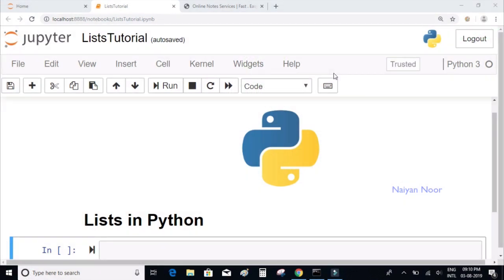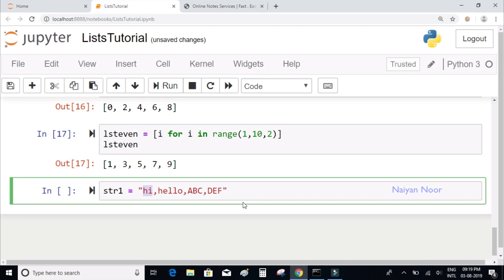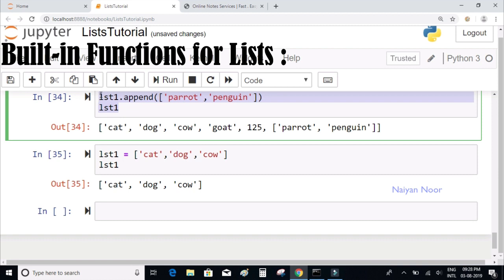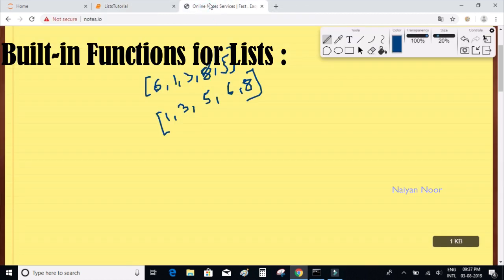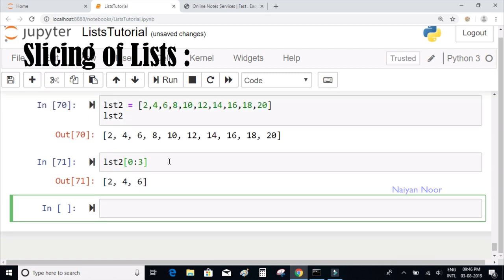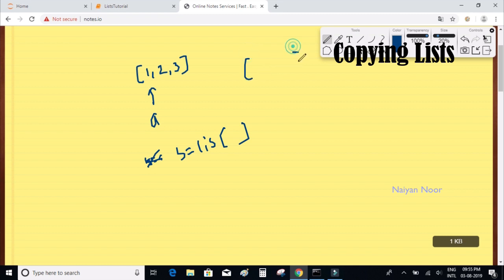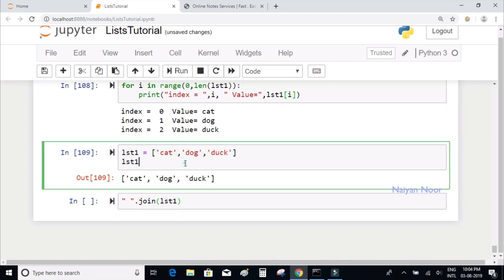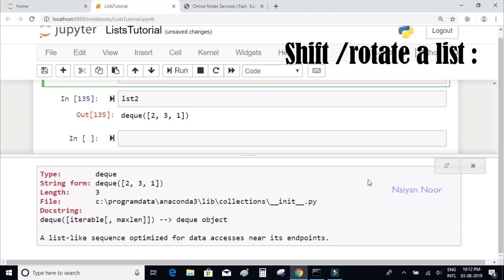Lists in Python